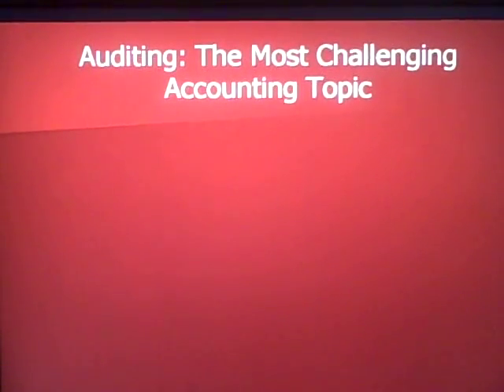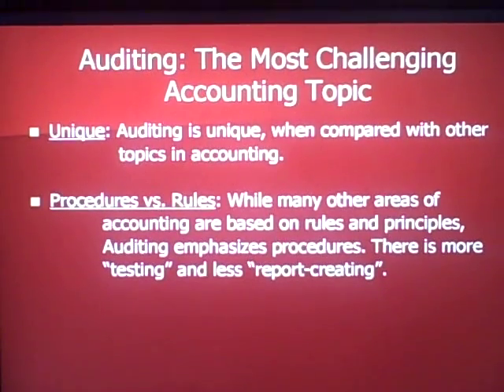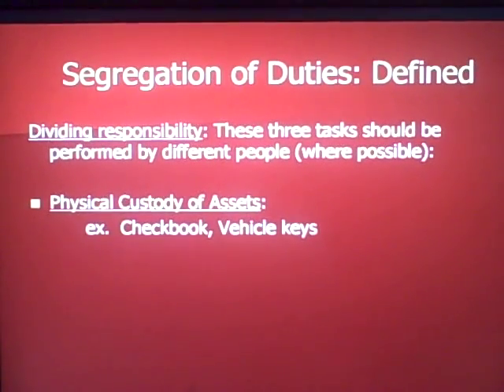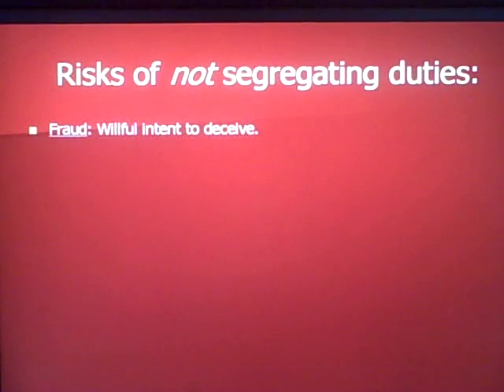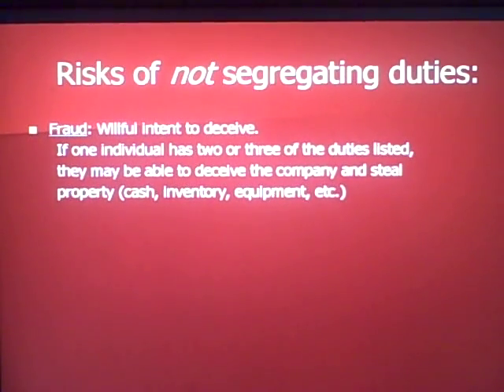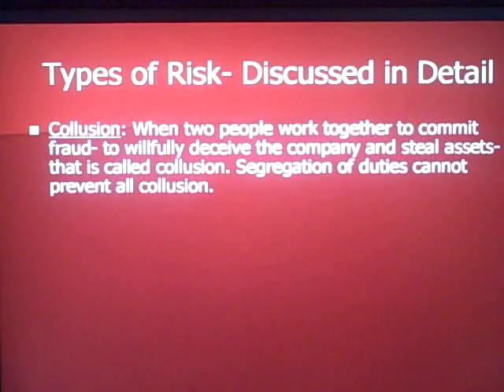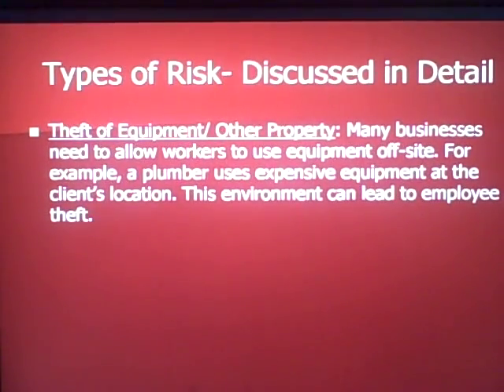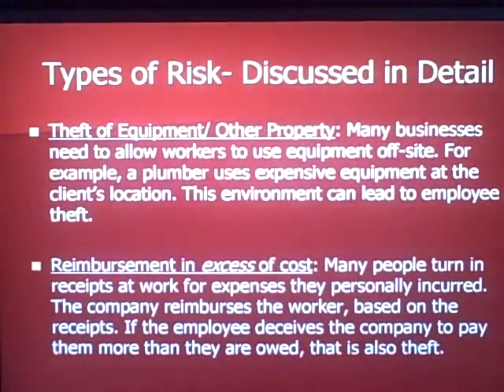Understanding Auditing Part One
This video explains what an audit is, defines fraud and collusion, and covers examples of employee theft, including fictitious payees. The video also explains segregation of duties.

Attend these courses and get help to pass the CPA exam.